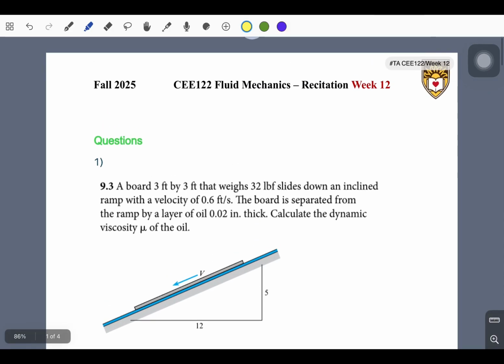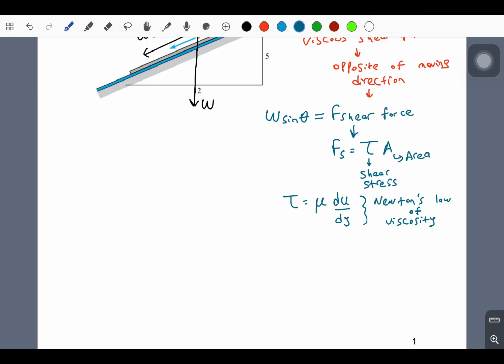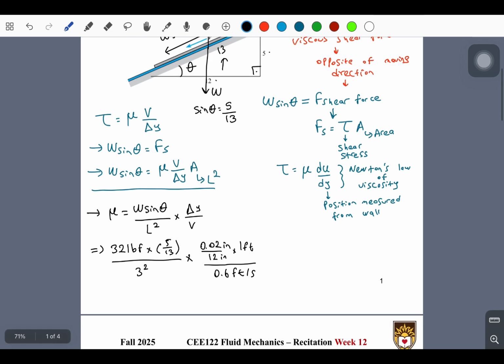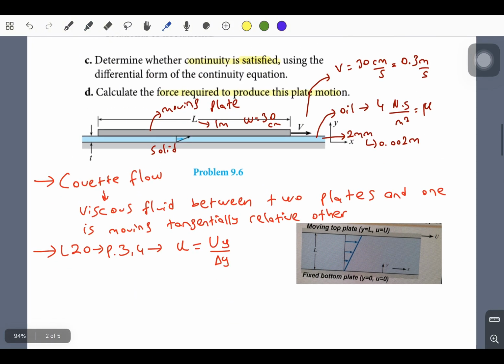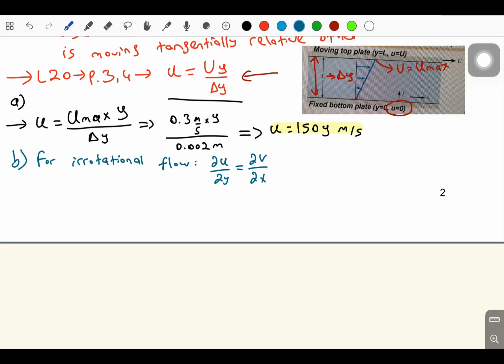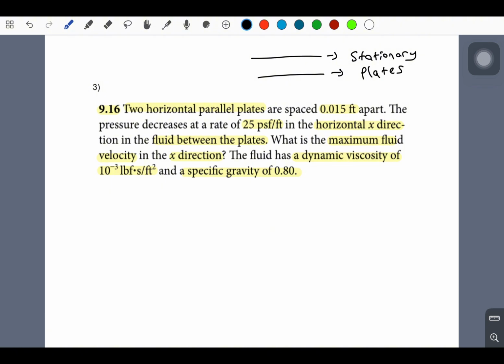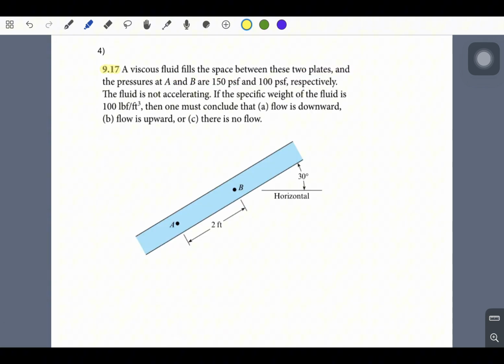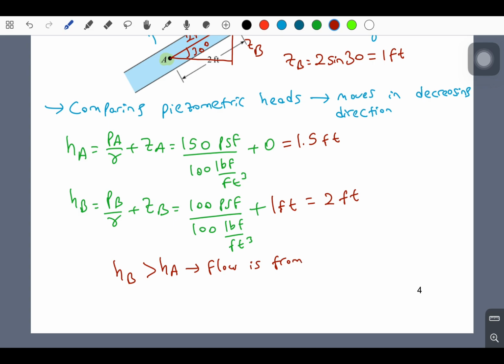CEE122 Fluid Mechanics - Recitation Week 12 - Flow of Real Fluids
00:00 9.3
10:45 9.6
20:13 9.16
25:01 9.17